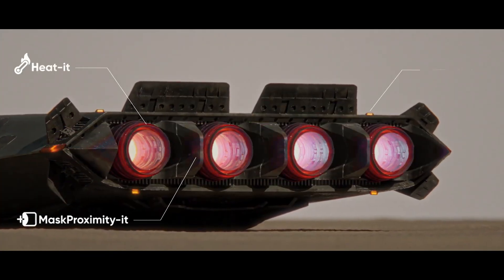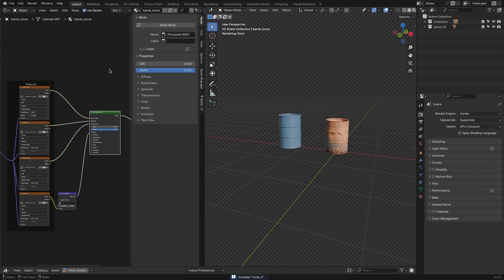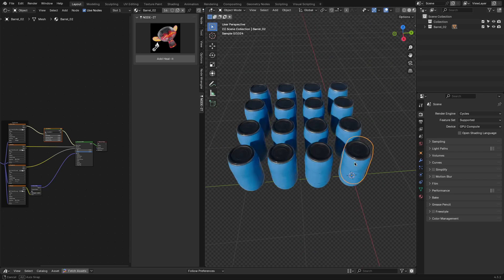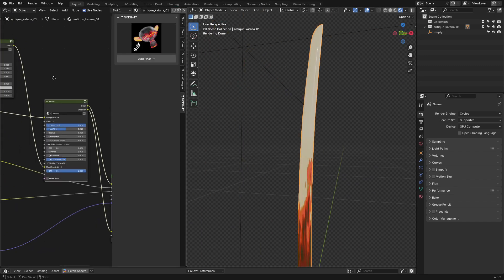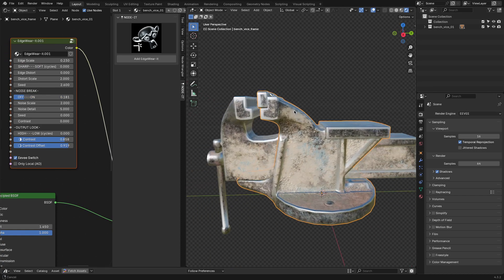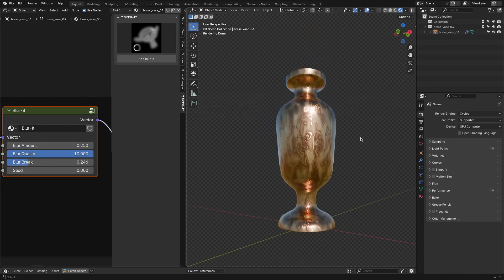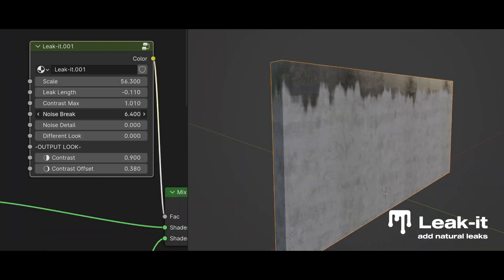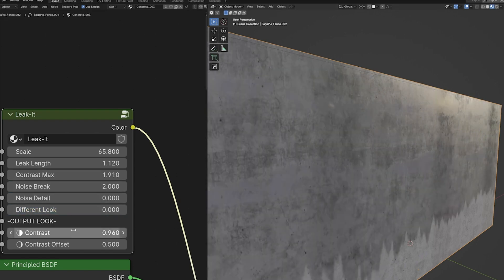Blender Addon With Powerful Nodes | Node It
► Node-It

Node-it is a super handy Blender add-on that makes working with shaders way easier. It gives you ready-to-use nodes for things like heat effects, scratches, edge wear, and color changes—so you don’t have to build them from scratch. Just drop them in, tweak a few sliders, and boom—cool effects in seconds! Watch the video for more info!